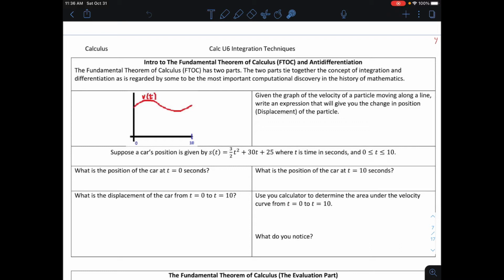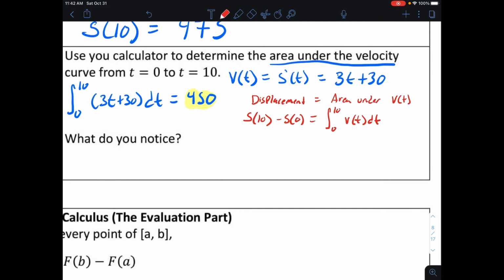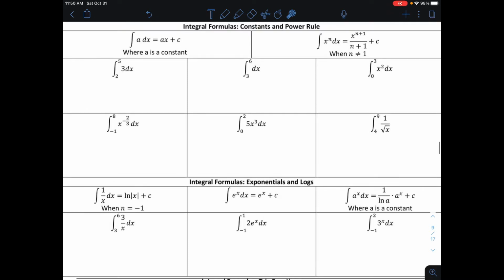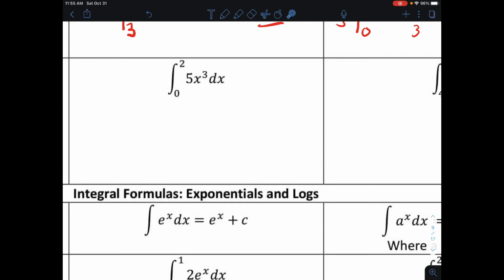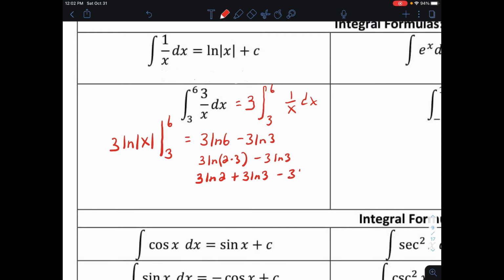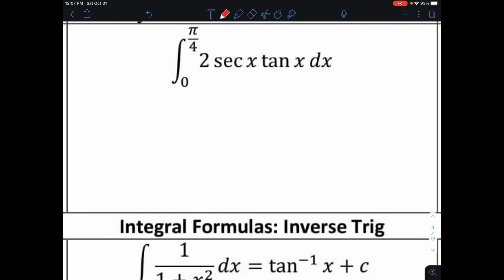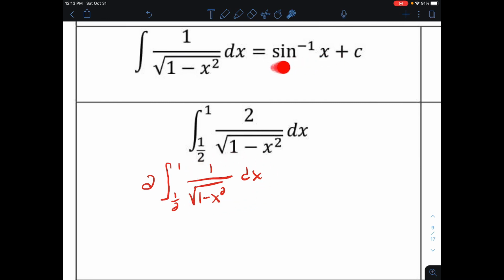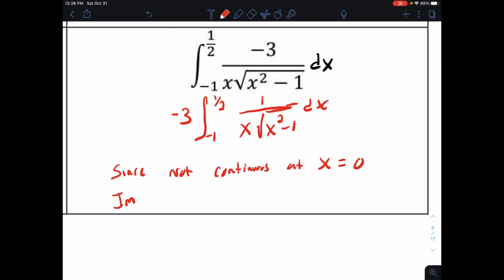Calc U6 4 FTOC and Antiderivatives